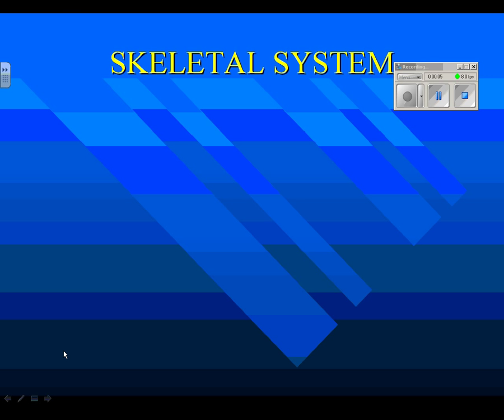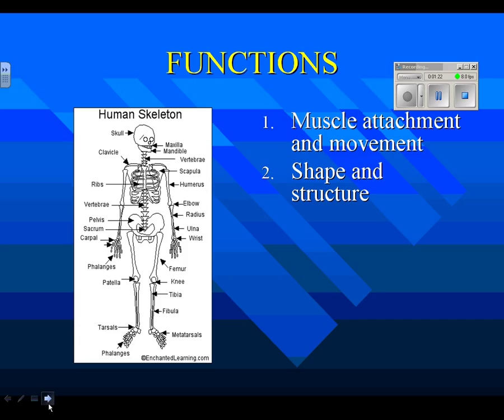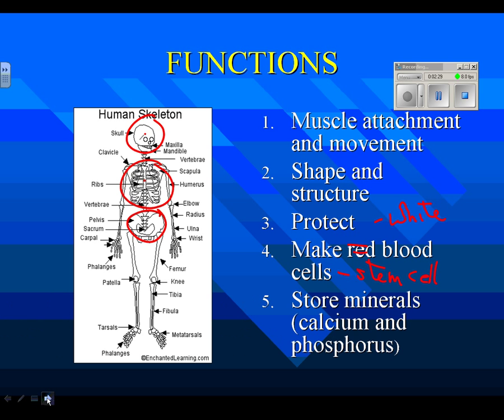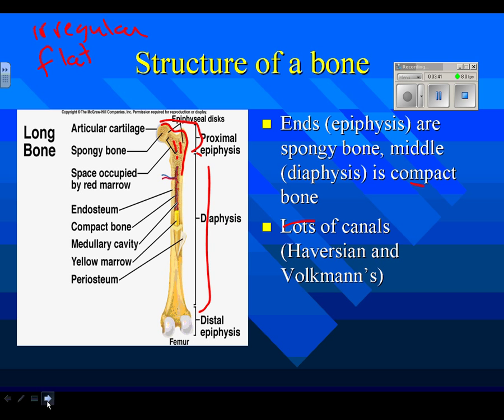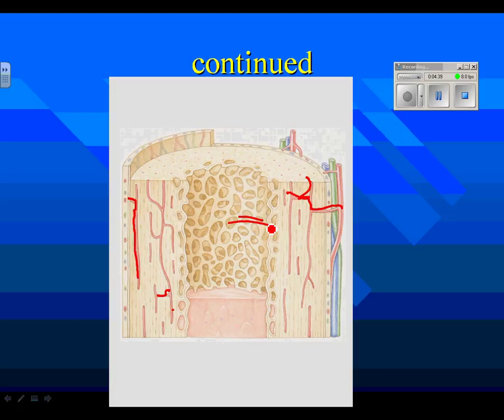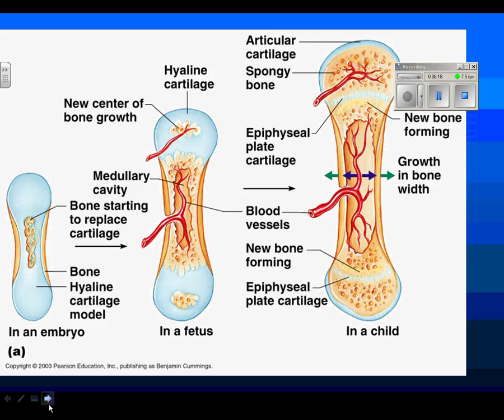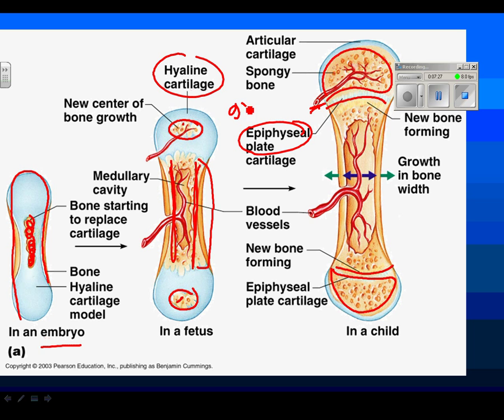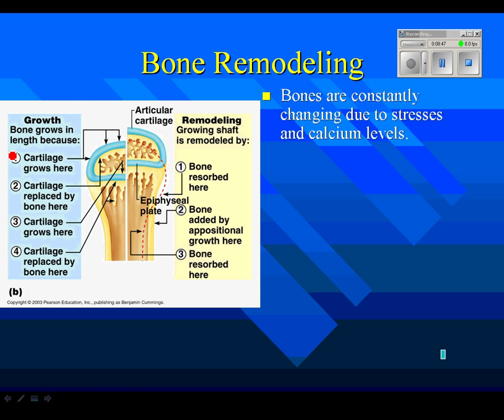Anatomy bone lecture